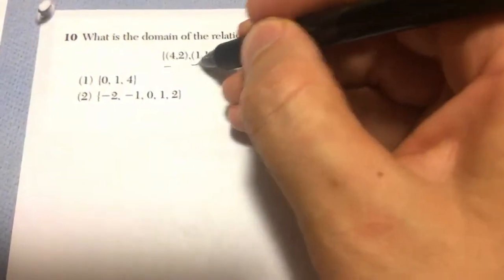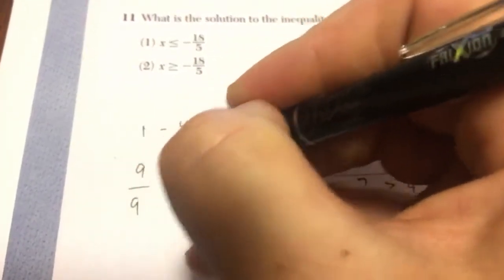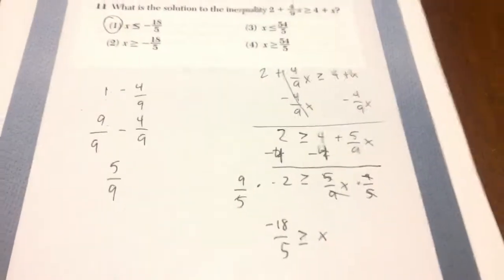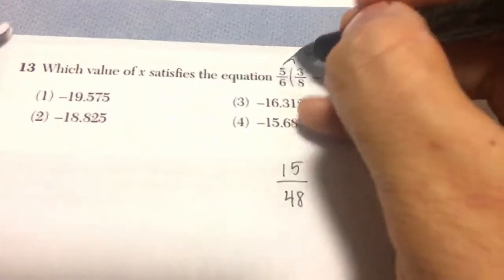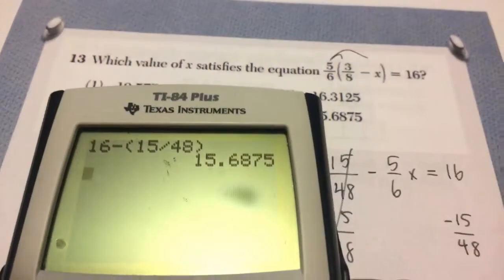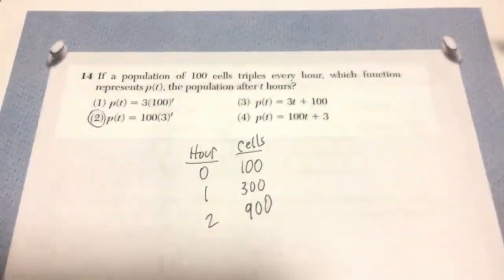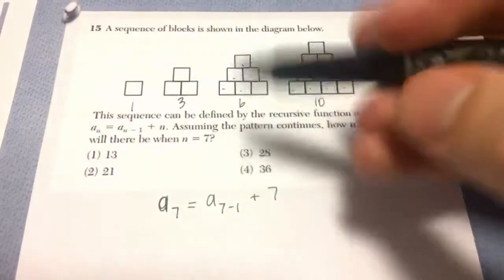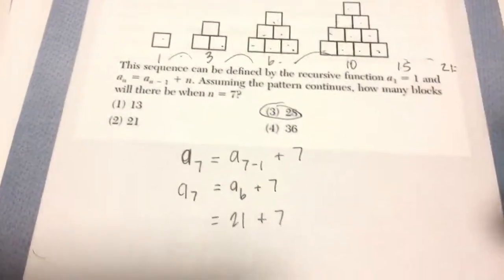August 2017 Algebra 1 Common Core Regents Exam #10-15